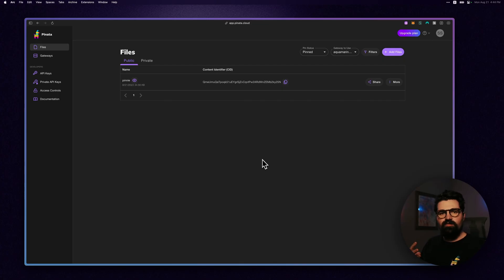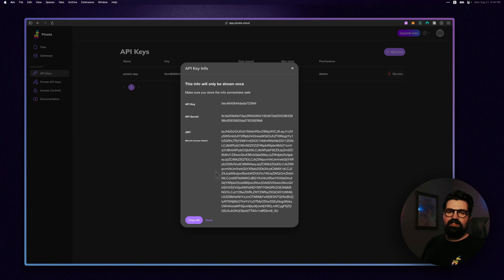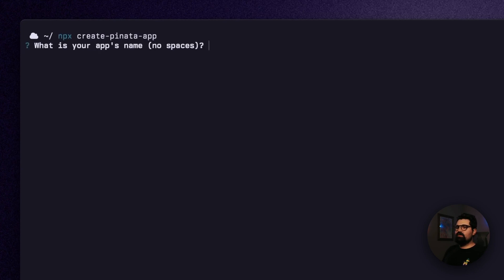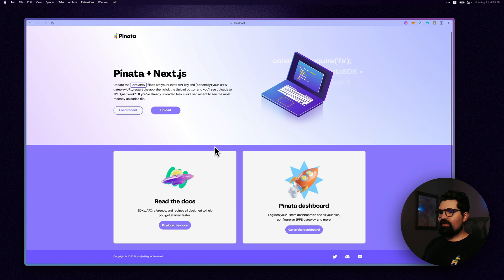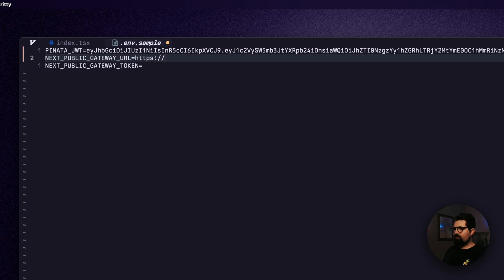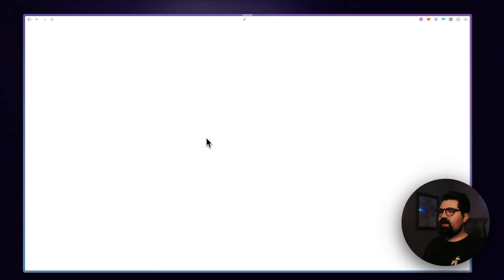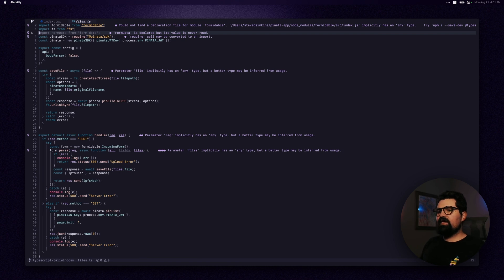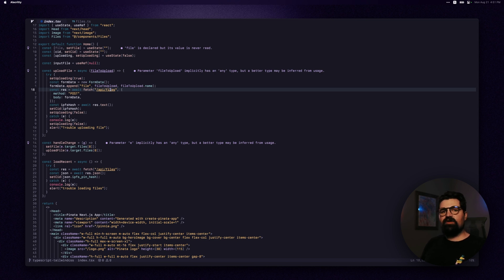How to Use the Pinata + NEXT.js Template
Using IPFS in a client application and keeping it secure can be a pain, so we made it easy! This video will walk you though how to use the create-pinata-app NEXT.js template which using the Pinata SDK.

Questions or need help? Hop into our Discord and ask away.